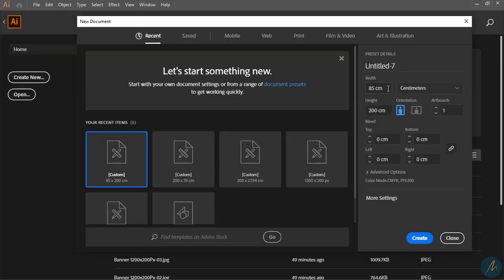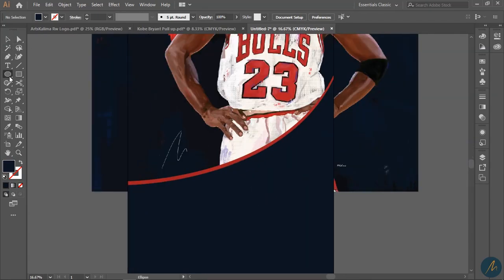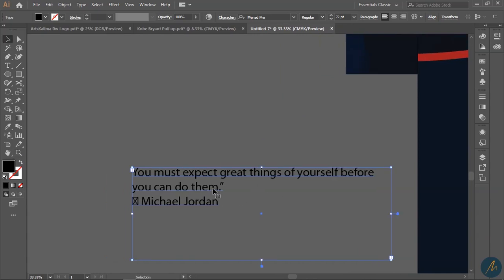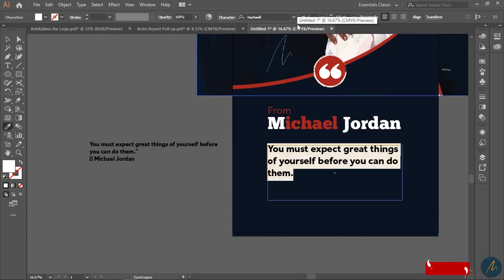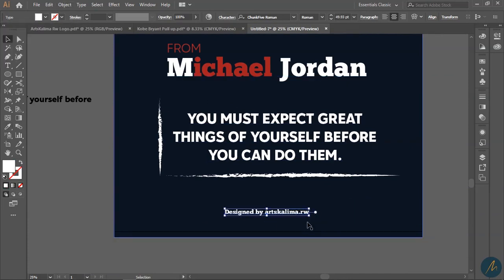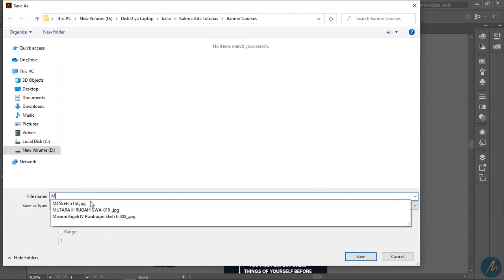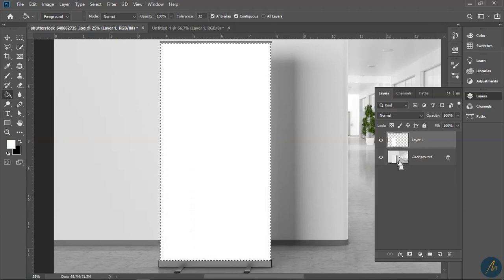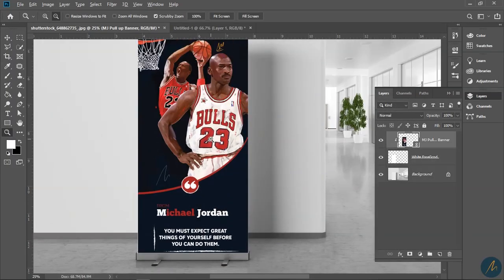Pull Up Banner Design Using Illustrator and Photoshop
Hello Guys, In today's tutorial you will learn how to design a Pull-Up Banner